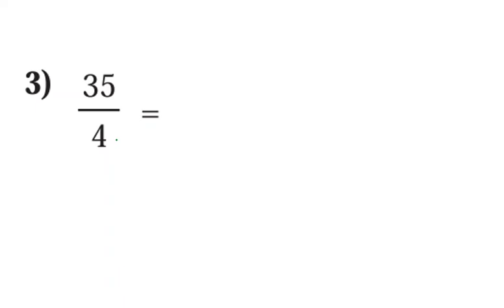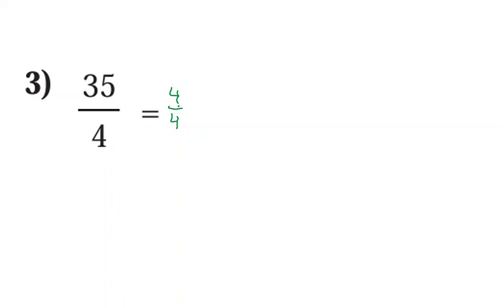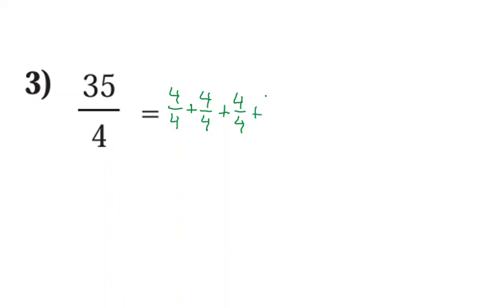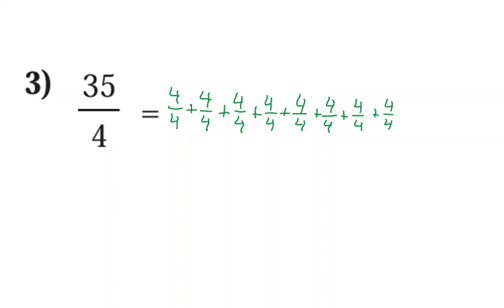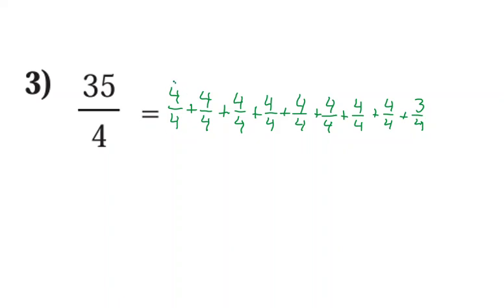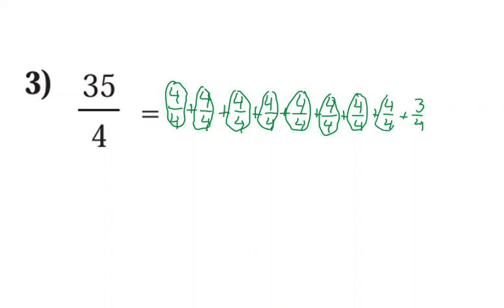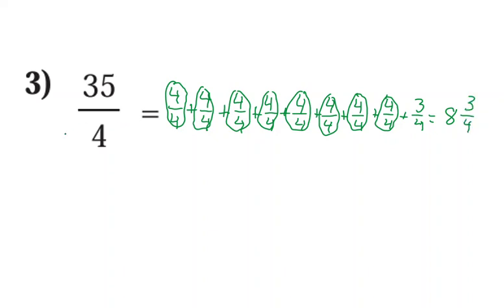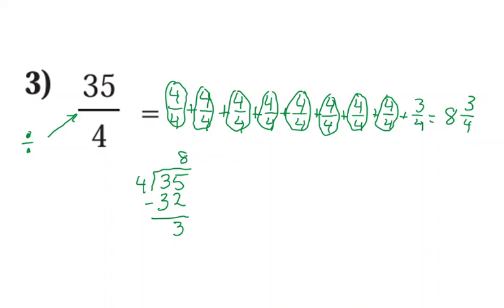improper to mixed #3